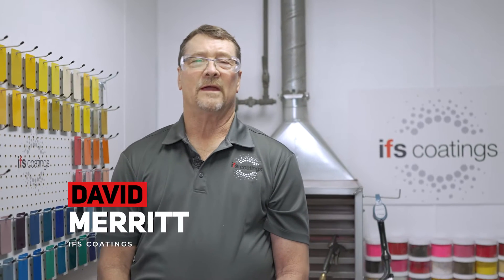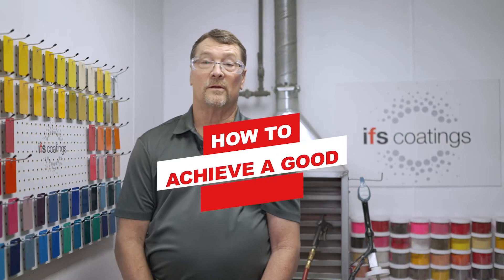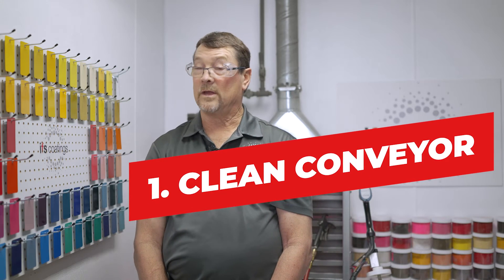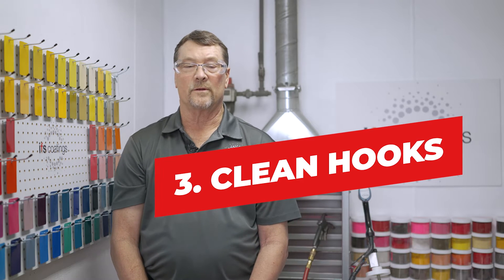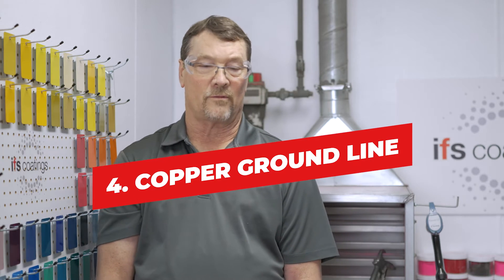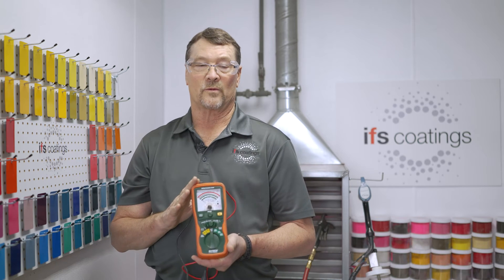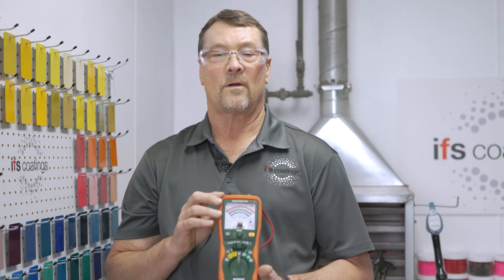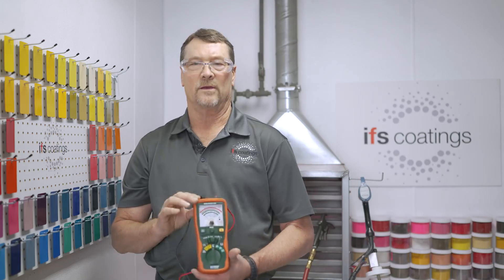Tips on powder coating application - achieving a good ground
When applying powder coating getting a good ground for the coated part is essential. Here, one of the IFS Coatings' technical experts gives some easy to manage tips on achieving good ground, paving the way for easy powder coating application!